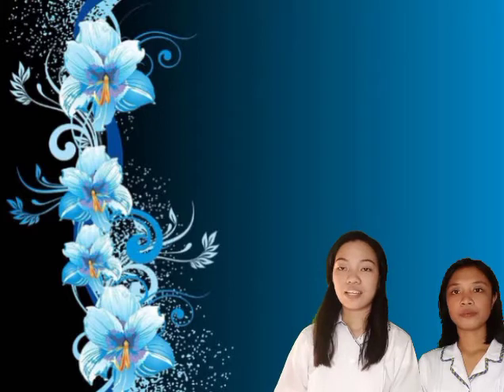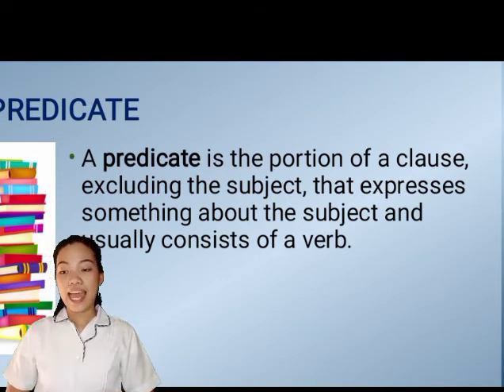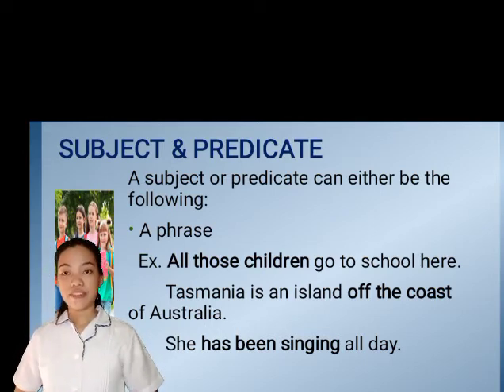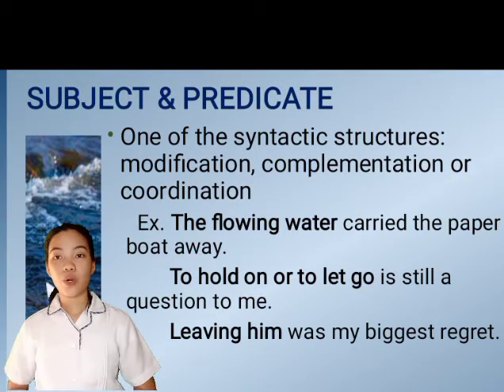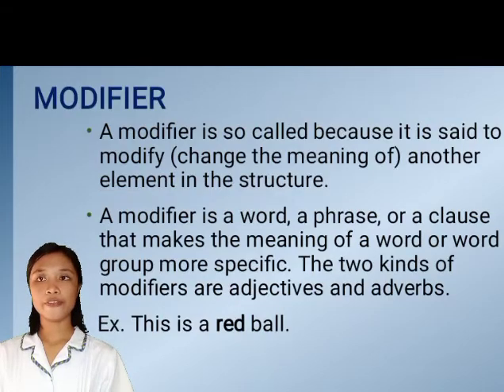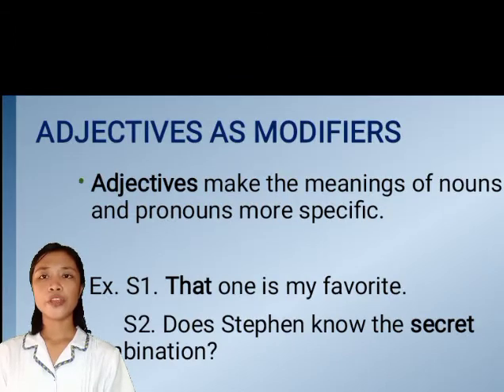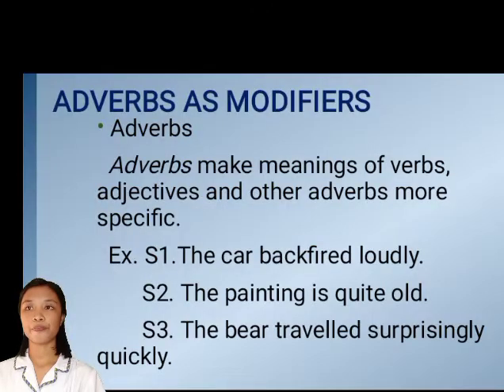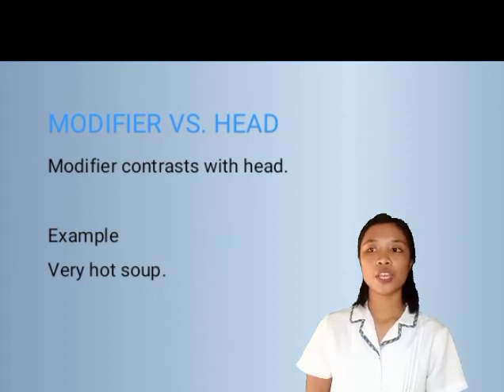SYNTACTIC STRUCTURES: Predication & Complementation - ENGLISH GRAMMAR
Presented by:

Rose Ann De Leon
Edmalyn Senocbit